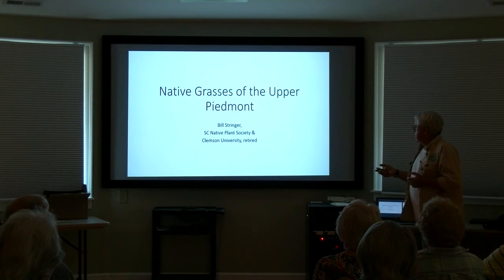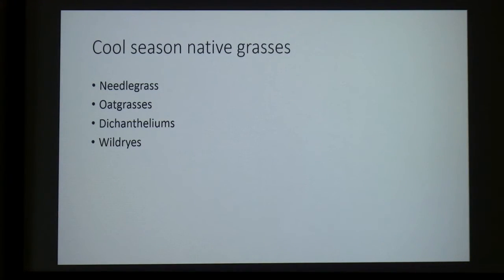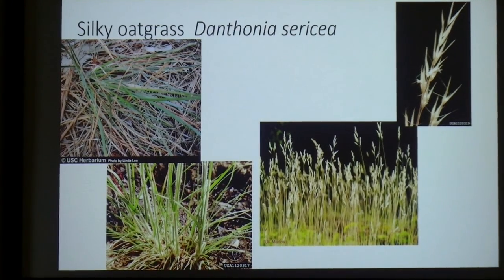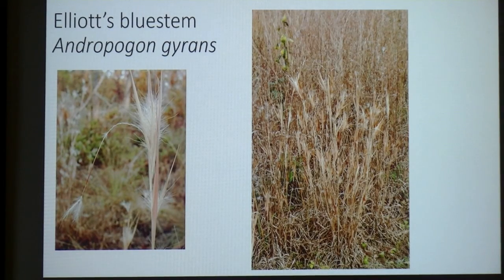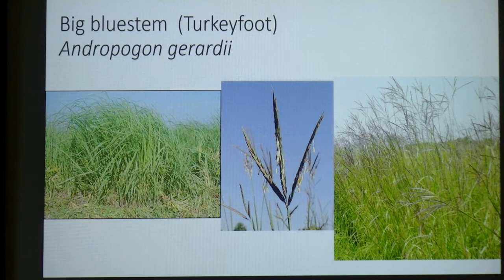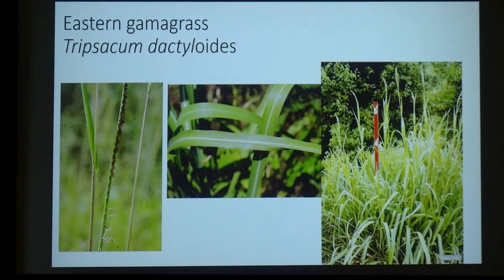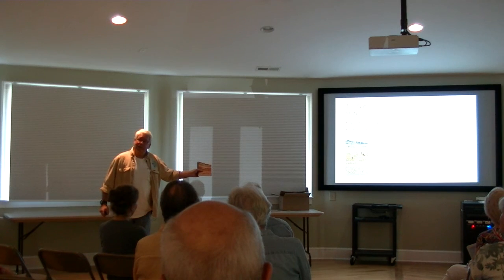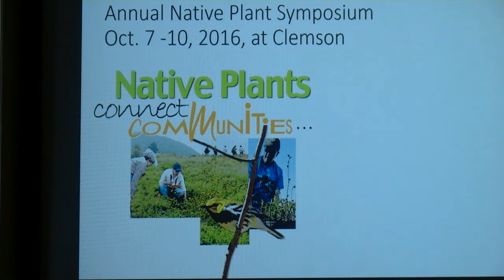PAC/WCP program “Native Grasses in the Carolina Foothills”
On August 6, 2016, Dr. Bill Stringer, a retired professor of crop science at Clemson University, presented, “Native Grasses in the Carolina Foothills,” at the Anne Elizabeth Suratt Nature Center at Walnut Creek Preserve.

Dr. Stringer highlighted many of the native grasses of the Carolina Foothills and taught the audience how to identify these species in the field.

Thanks to Delores Lastinger for the grant that helps make these programs happen!

PAC is a 501(c)(3) non-profit conservation organization (land trust) founded in 1989 to protect and conserve natural resources in the Foothills of North Carolina and the Upstate of South Carolina, with emphasis on the lands and waterways with scenic, ecologic or agricultural significance in the North Pacolet and Green River watersheds (PAC’s mission). PAC works with area landowners to ensure the long-term protection of their property through voluntary conservation easements (agreements) which enable landowners to maintain ownership of their property, preserving precious natural resources (open lands, forests, wildlife habitat, scenic vistas, farmland, stream banks, etc.), and potentially obtain significant federal, state, and local tax benefits. PACs vision is a community living and growing in harmony with our natural resources and or goal is to provide a legacy that will endure and be valued by generations to come. PAC works diligently to provide leadership to encourage conservation and provide education programs emphasizing native species appreciation and responsible land use practices to help -- save the places you love.

Walnut Creek Preserve is an equestrian and nature preserve community outside of Lake Lure, North Carolina, offering for sale large tract acreage (10-35 acres) horse farms. WCP is an exceptionally large tract of over 2,100 acres of land whose development has been designed with horseback riding, hiking and nature study in mind. The Preserve's 2,100 acres of forest and pasture land shelter a tremendous variety of indigenous plant life, including several rare and one threatened species, as well as a wealth of wild animal life. To assure their survival, only 25 wooded and equestrian home sites averaging 20 acres each will be offered for sale on the 2,100 acres, and the remaining, over 1,500 acres of wilderness are protected in perpetuity by deeded conservation easement held by the Pacolet Area Conservancy.